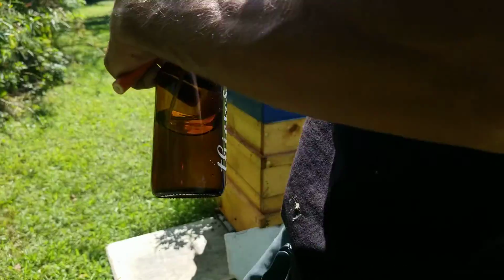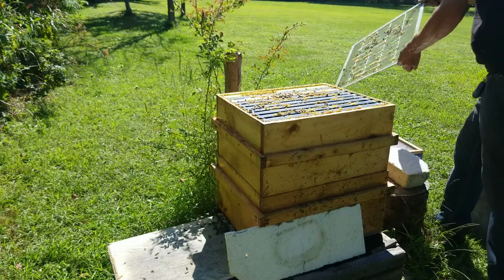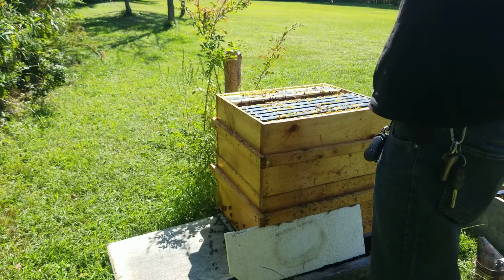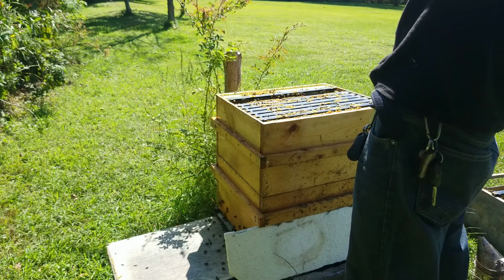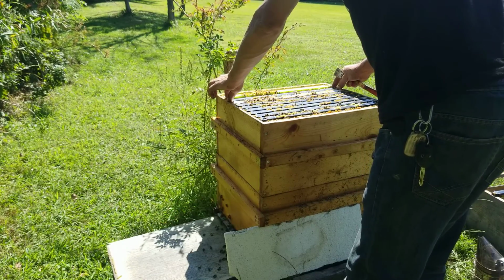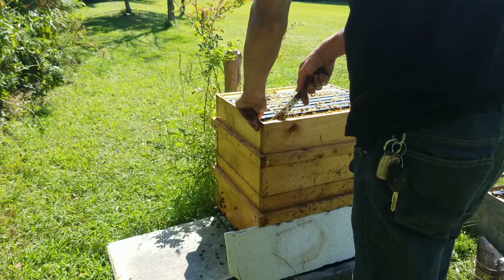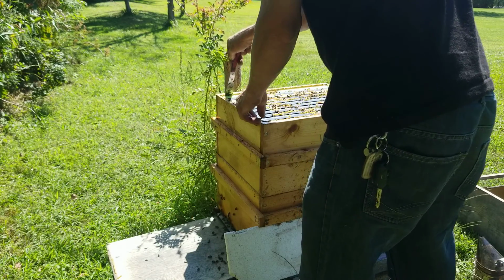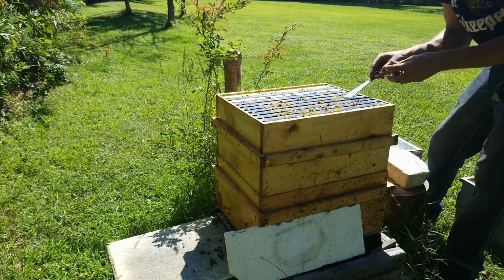Hive 2 Inspection